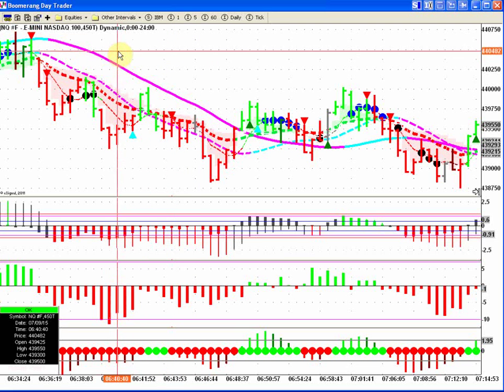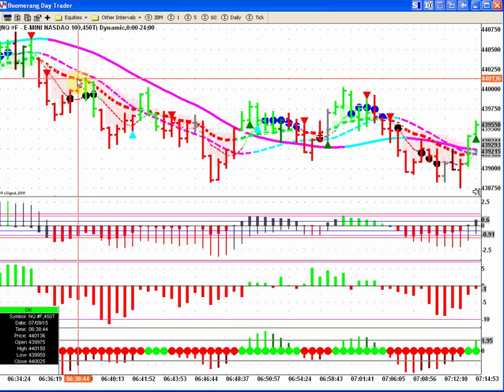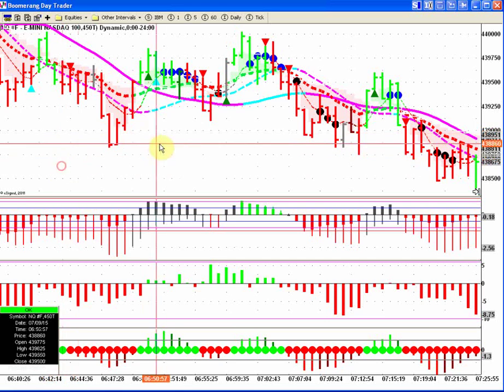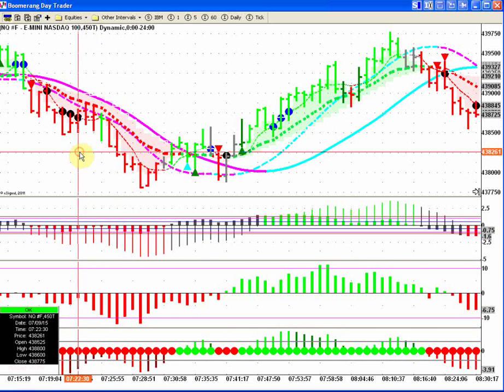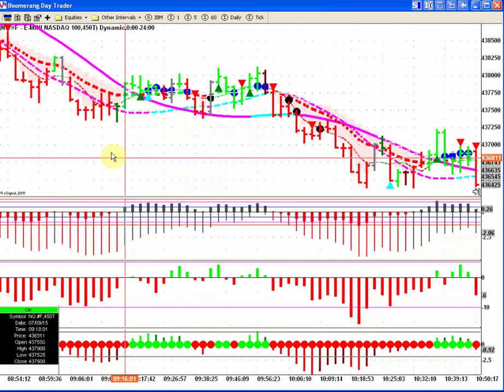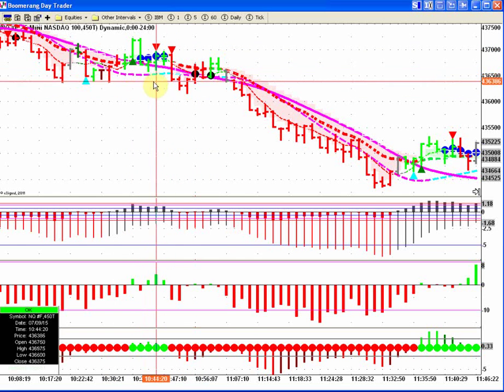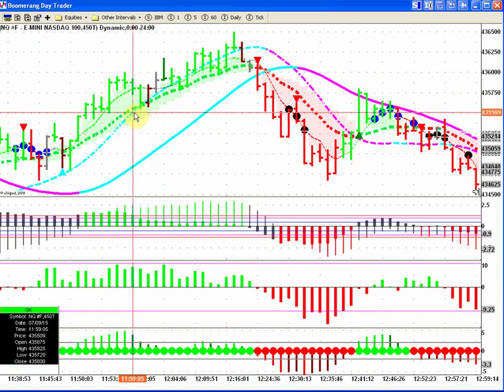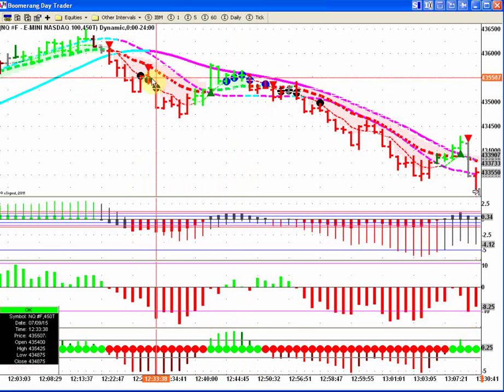Boomerang New! on eSignal for monthly lease